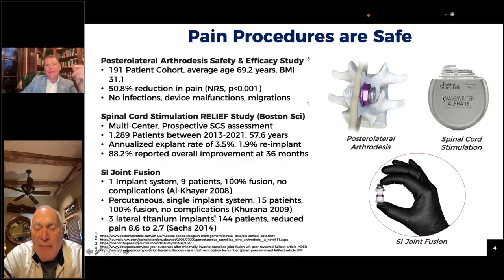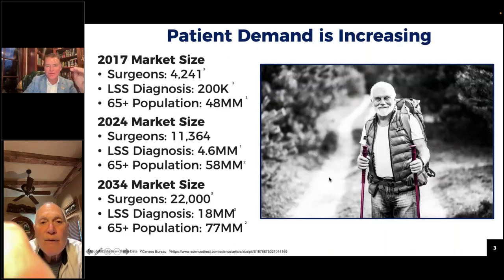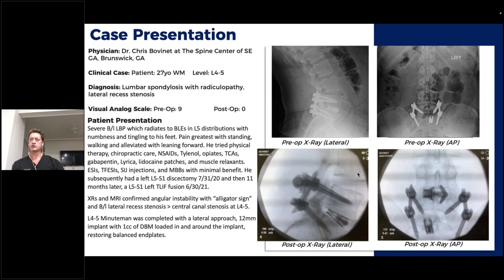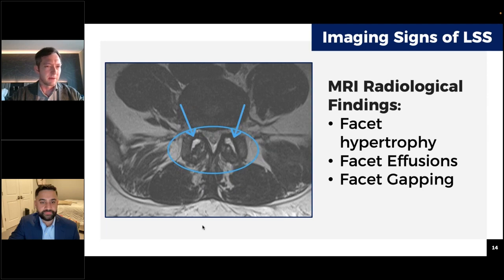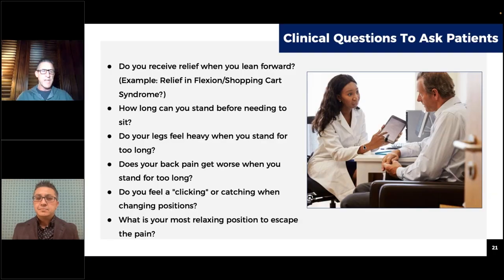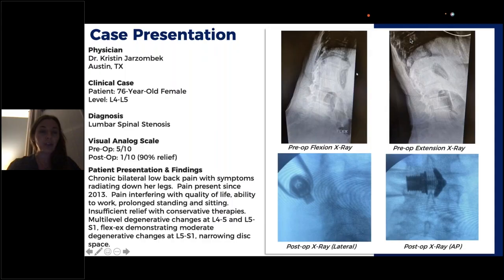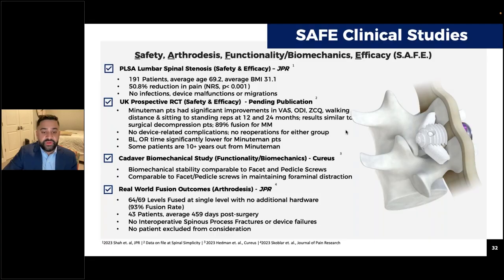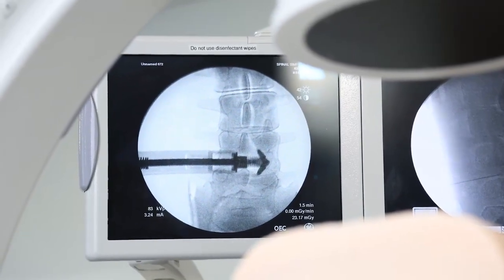ASPN Young Innovators Webinar： Lumbar Spinal Stenosis Disease, Diagnosis & Management